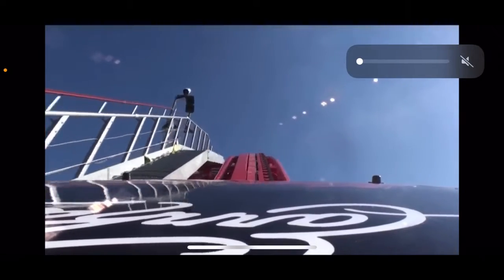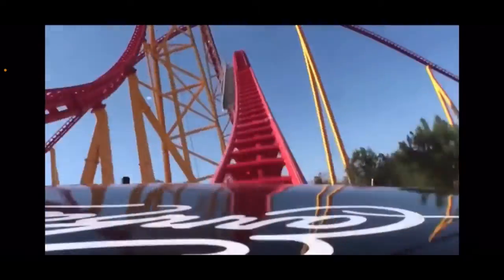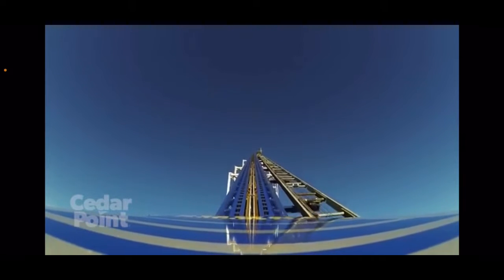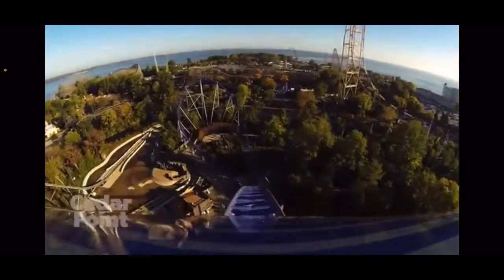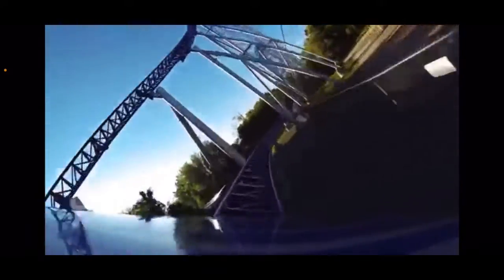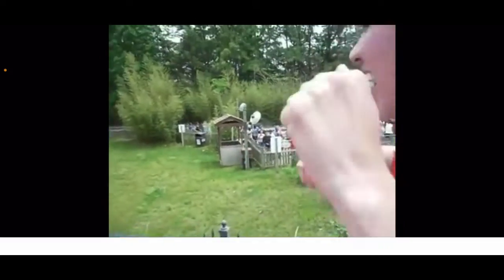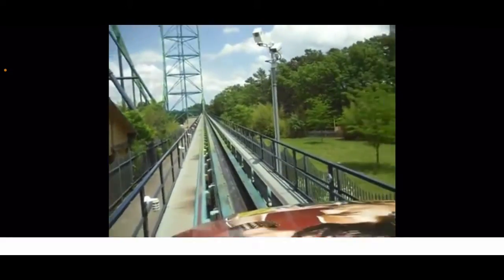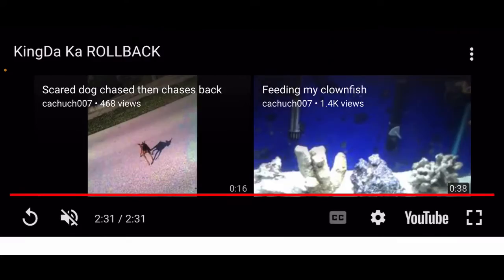Top 3 GP Coasters.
This Is fake not reel so it’s fake I hope you like it. Instagram/el_toro_landon